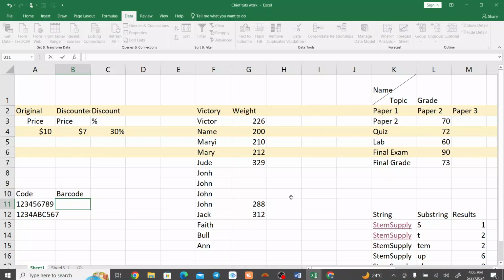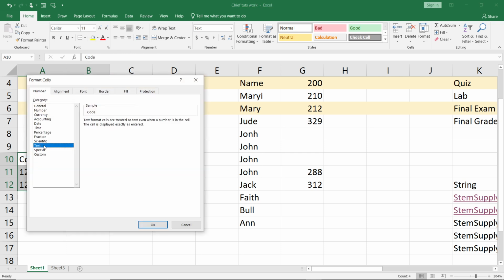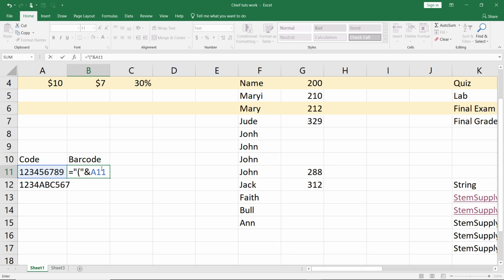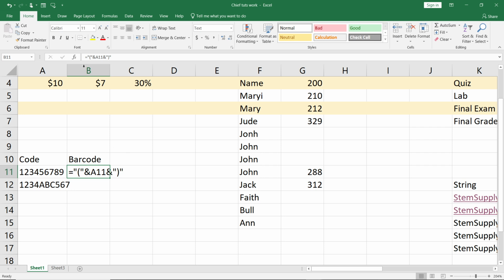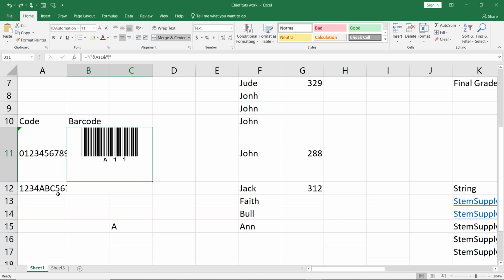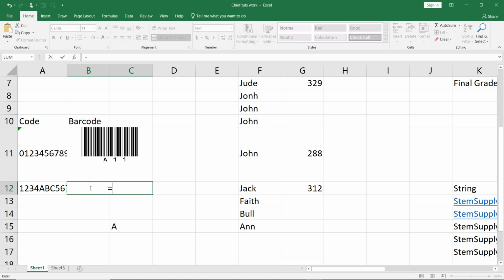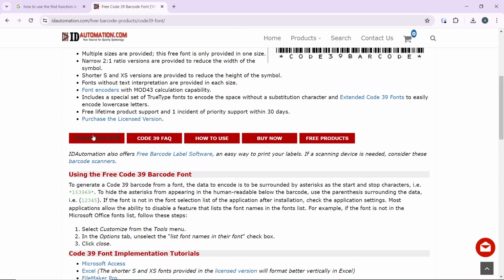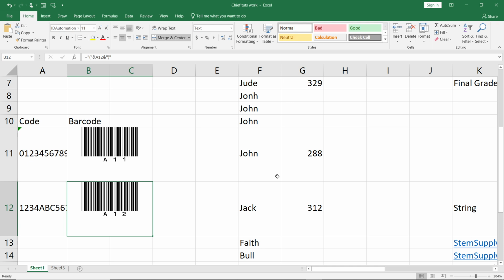How To Generate Barcodes In Excel (Easiest Way)​​​​​​​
In this video I will show you How To Generate Barcodes In Excel. It would be good if you watch the video until the end so that you don't miss important steps.